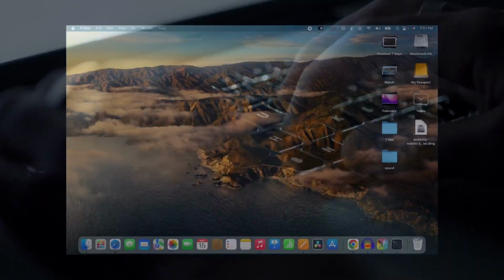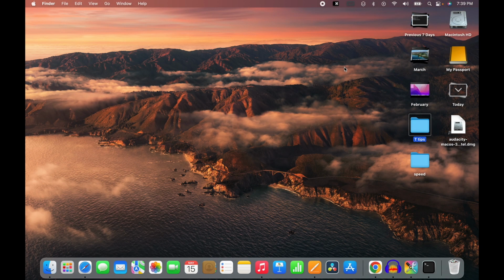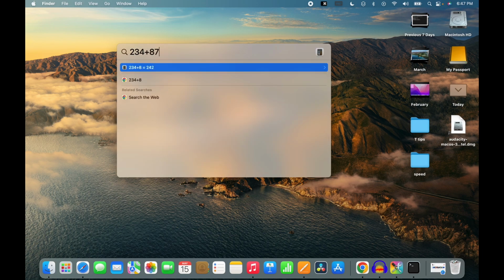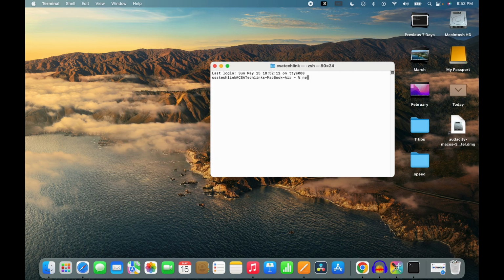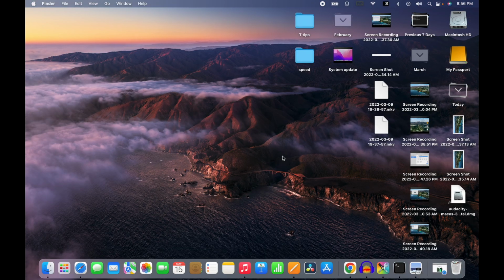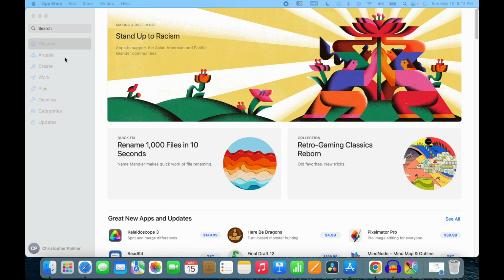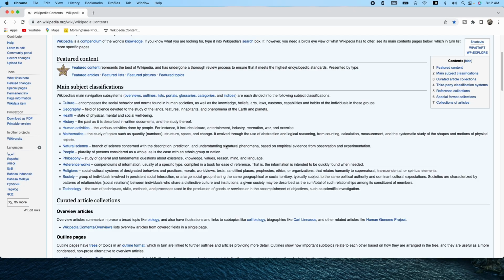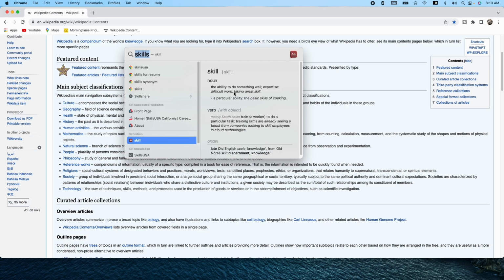Mac OS Tips and Tricks 2022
In this video I will show a few tips and tricks on Mac OS

USB Hub
Tablet Stand
Adjustable Notebook Stand
LED Desk Lamp
RGB desk light